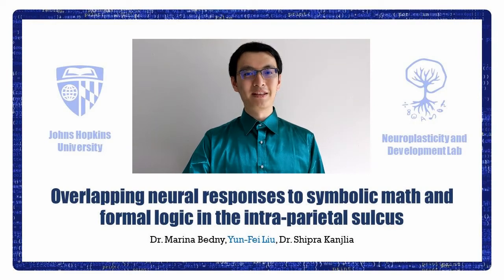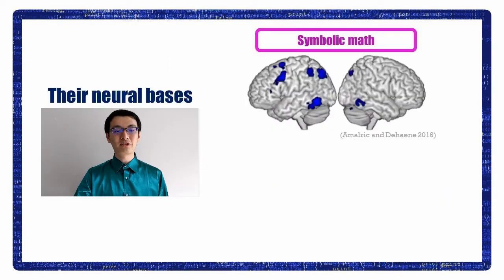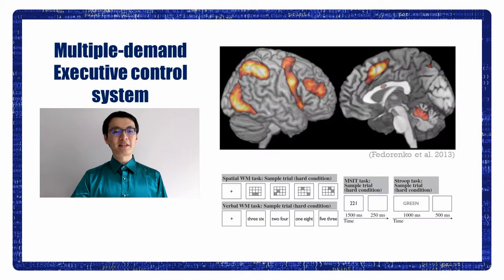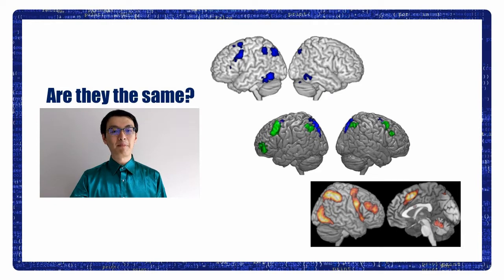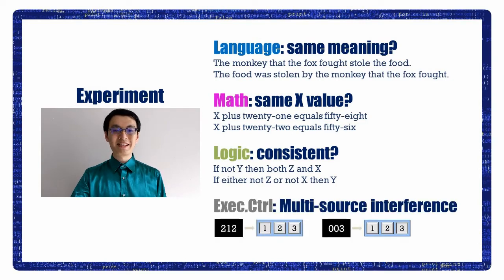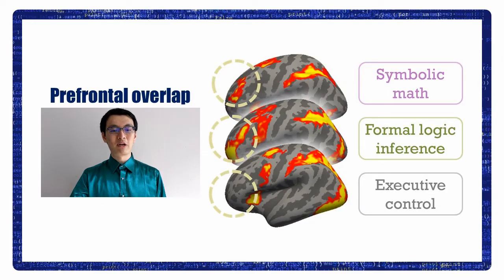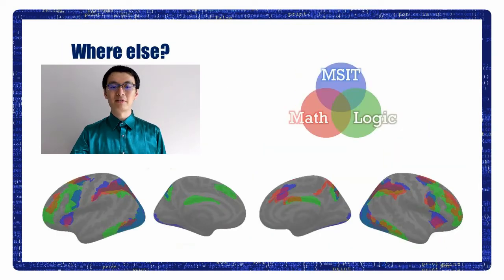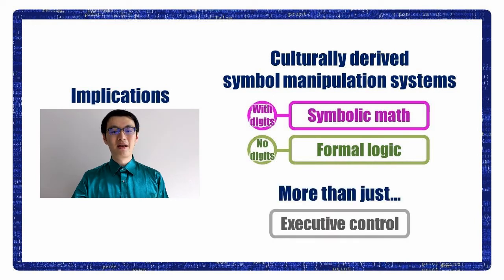Overlapping neural responses to symbolic math and formal logic in the intra-parietal sulcus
Poster presentation for CNS virtual 2020
Authors: Yun-Fei Liu, Dr. Shipra Kanjlia, Dr. Marina Bedny

Presented by Yun-Fei Liu, Neuroplasticity and Development Lab, Department of Psychology and Brain Sciences, Johns Hopkins University